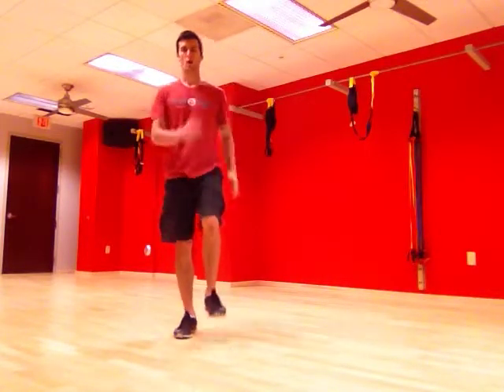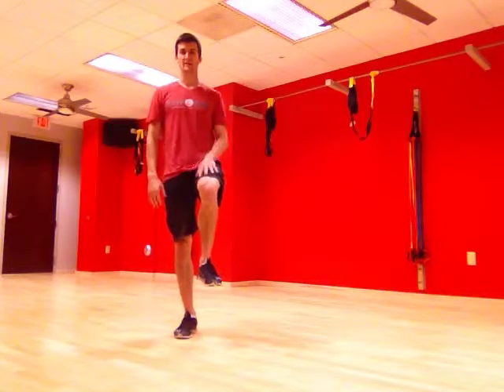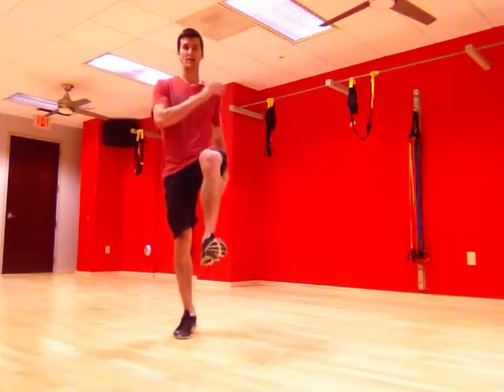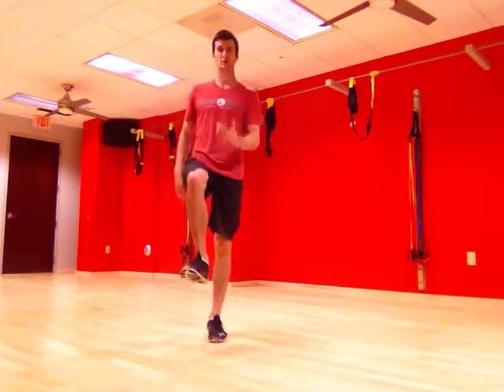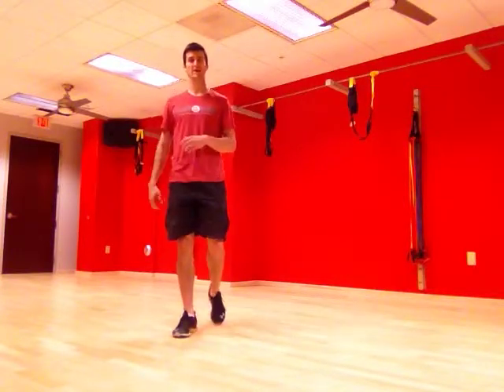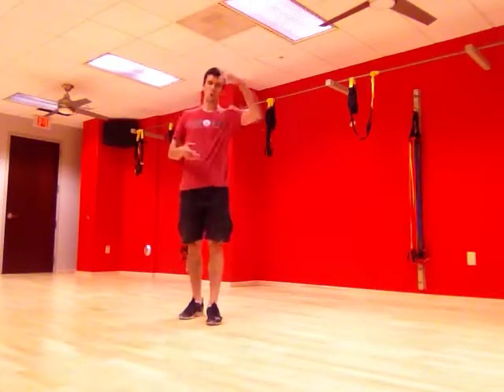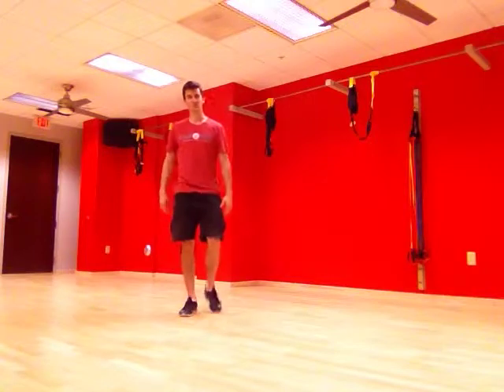Elasticity Power Skips